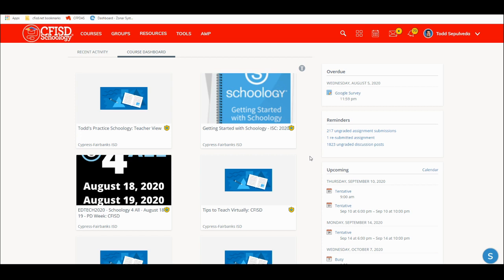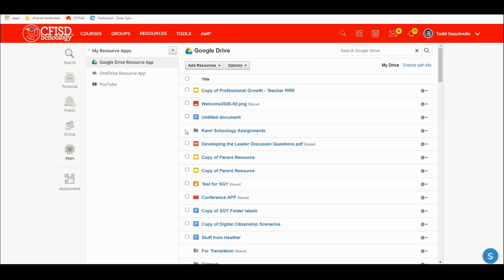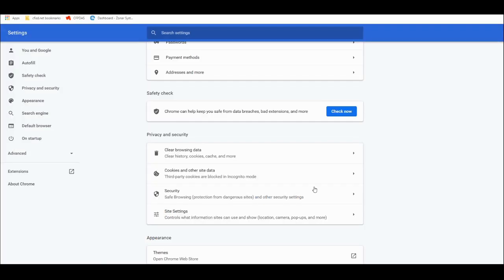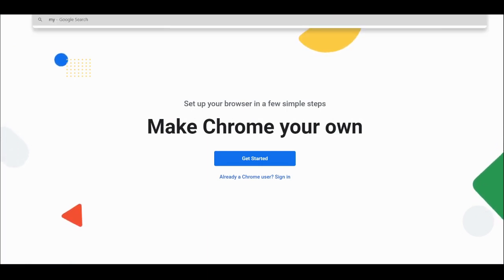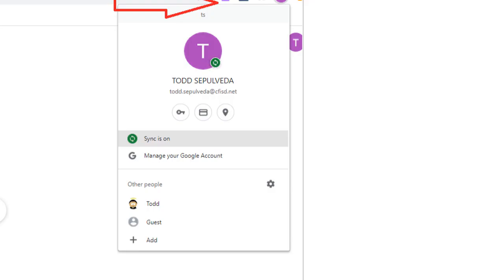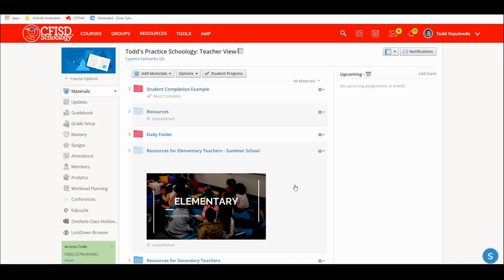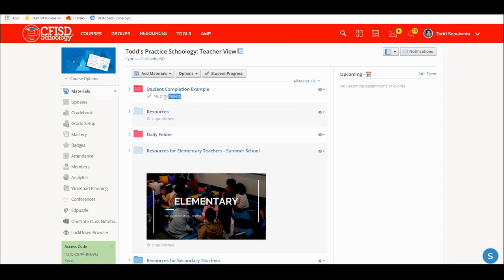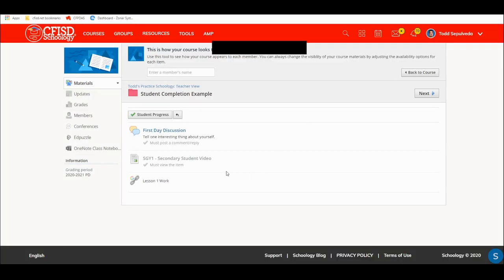Schoology Troubleshooting Tips Students and Parents